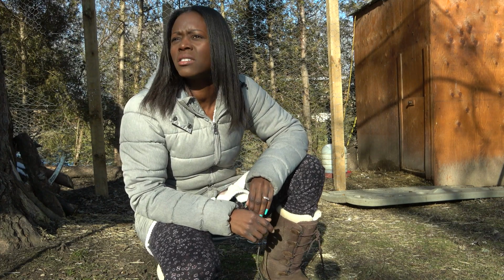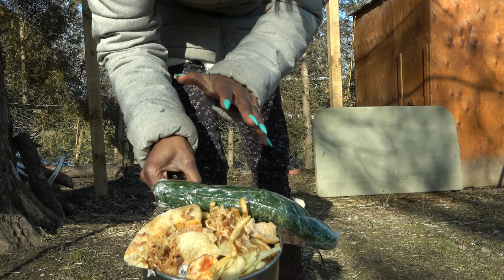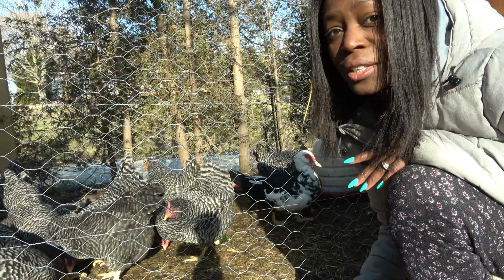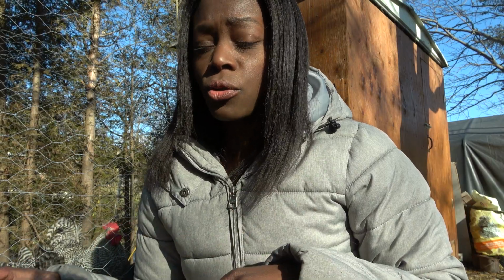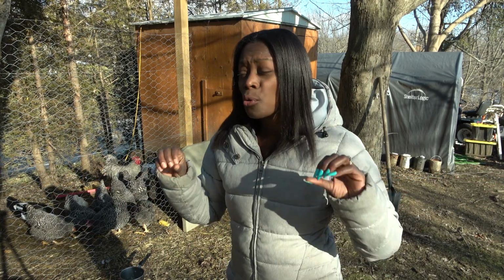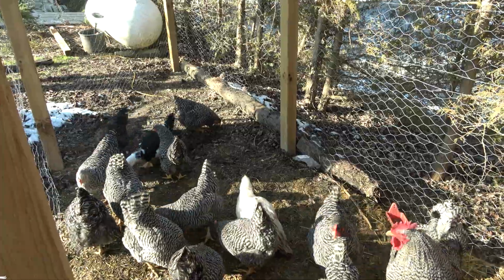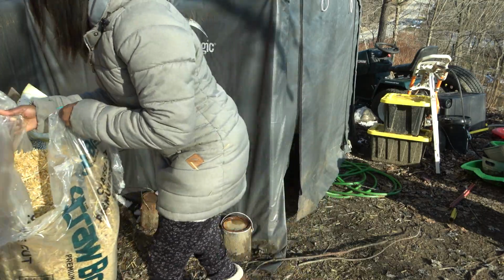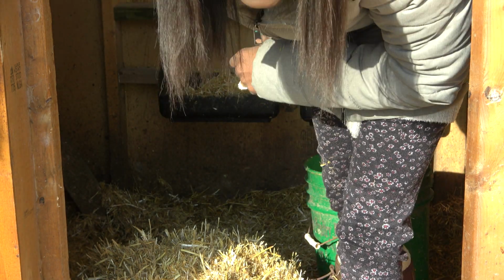Skip the Compost! Why You Should Feed Kitchen Scraps to Chickens Instead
Feeding Frenzy: 2 Reasons Why  Its Better To Feed Kitchen Scraps to Chickens vs. Composting It.

OUR FAVORITES ON AMAZON
http:amazon.ca/shop/hillsidehomesteading
Salisha's SKINCARE Shop

Hi, I'm Salisha, a mom, wife and homesteader who is passionate about nutrition, health and family. We are a small family living on a small farm, where we share, love and reconnect with nature and our food. I love to make skincare and wellness products and inspire others about health and holistic nutrition right here, at Hillside Homesteading!
Come with us as we build our farm and grow our family.

Jesse & Salisha